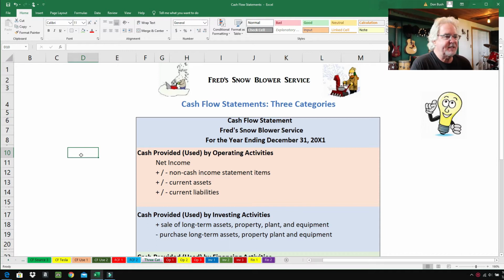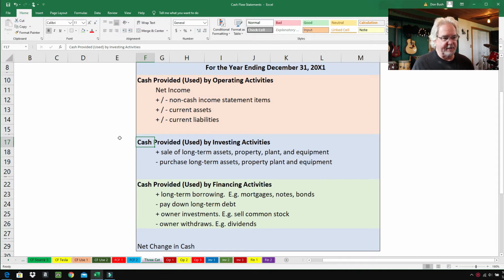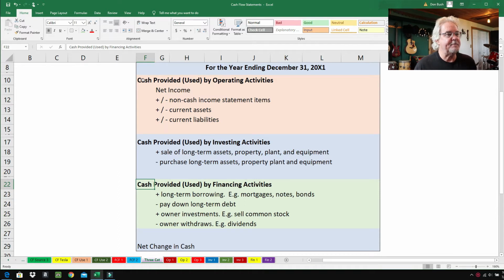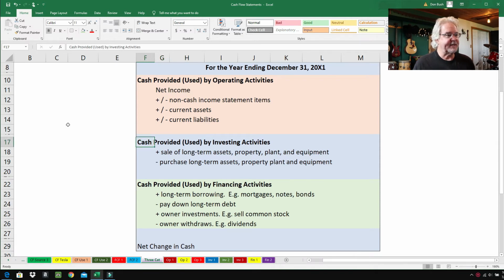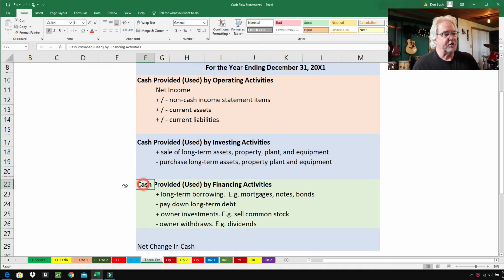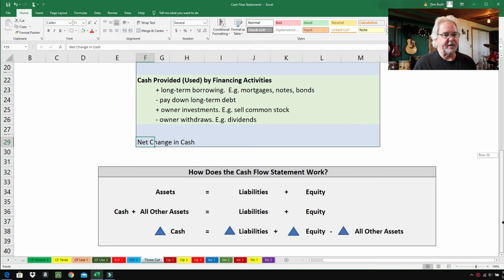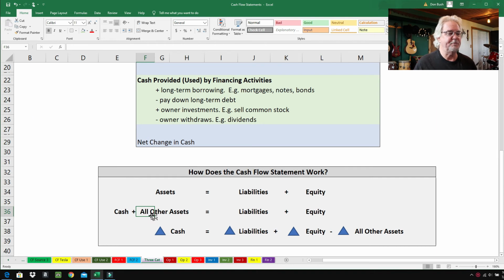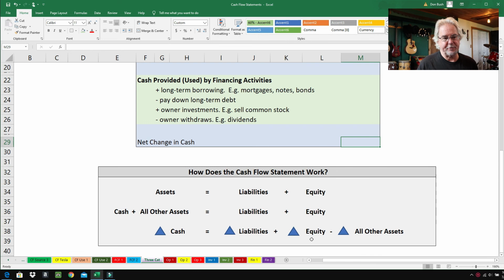Three Cash Flow Categories (Made Easy).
Learn the three cash flow categories on the cash flow statement, and why the indirect method works (Made Easy).